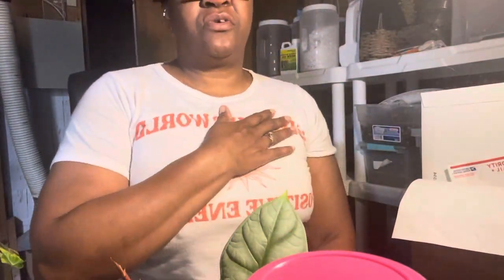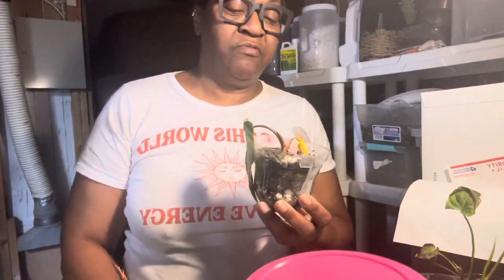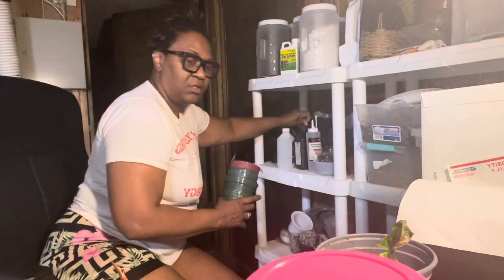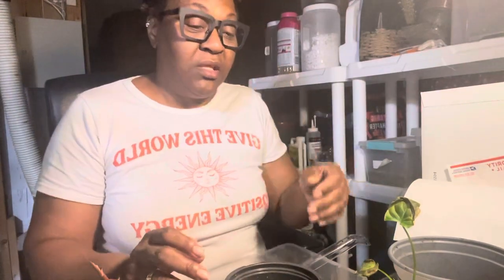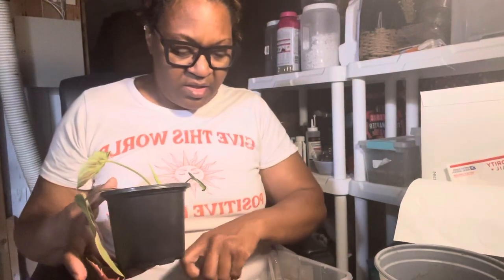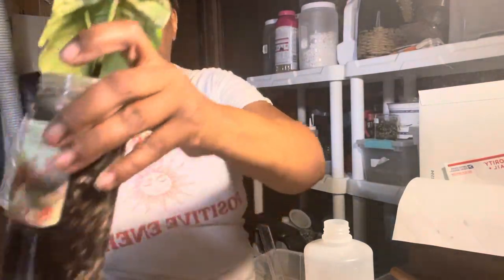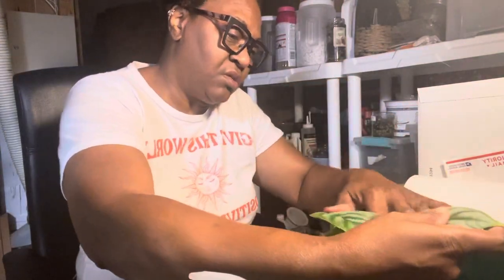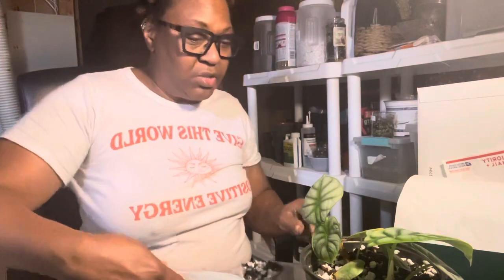How I saved my dying plants